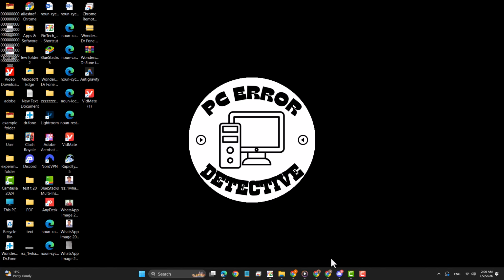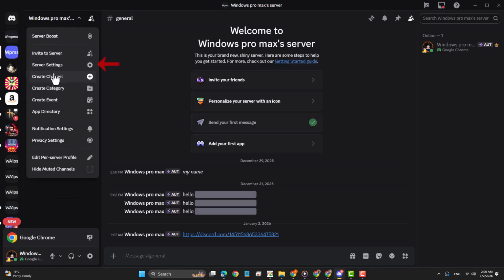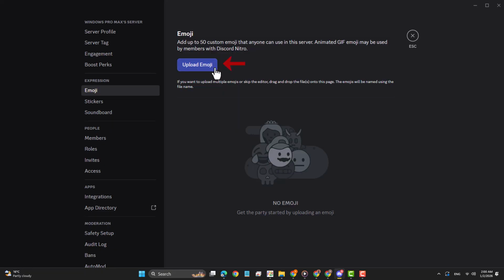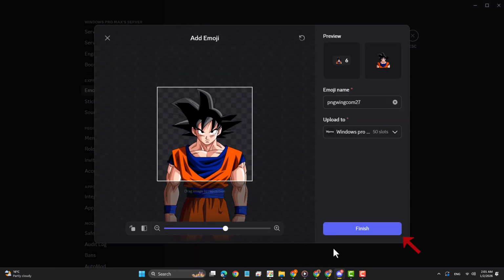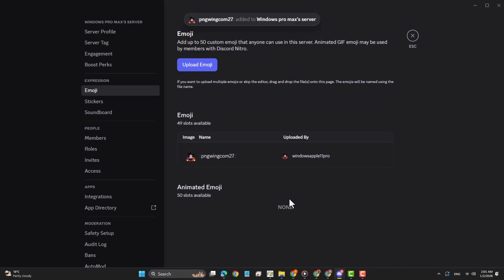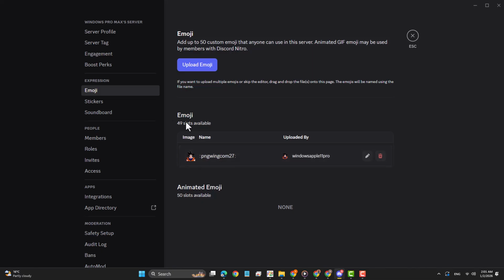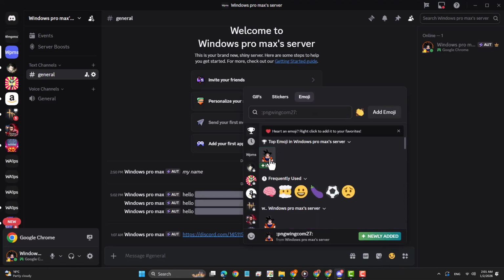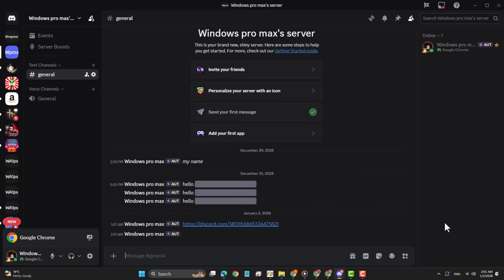How To Make Emojis On Discord | Custom Server Emojis (2026)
📝 Learn how to make emojis on Discord in this simple and easy guide. This video shows you the complete process to create custom emojis for your server so everyone can use them in chats. You'll need to be the server owner or have manage emojis permissions to follow these steps. We cover how to upload images, name your emojis, and the requirements for both static and animated emojis. By the end, your custom emoji will be ready for all your server members to use.

⏱️ -- TIMESTAMPS --
0:00 Introduction & Requirements
0:20 Open Discord & Server Settings
0:29 Navigate to Emoji Section
0:34 Upload & Name Your Emoji
0:56 Animated Emoji Tips & Discord Nitro